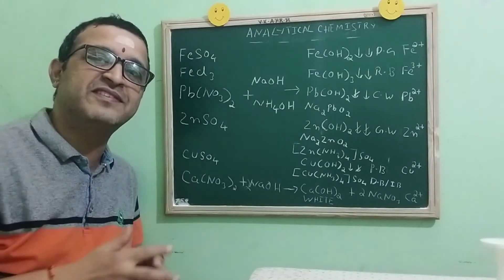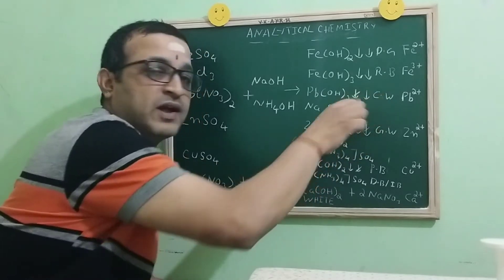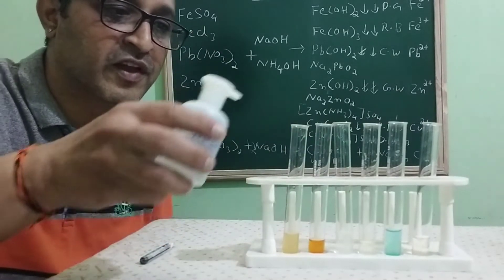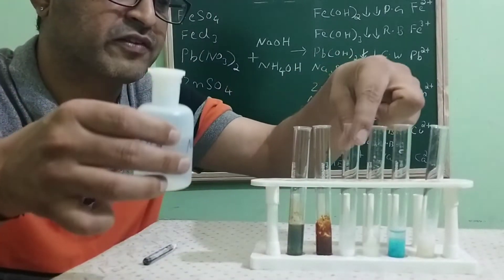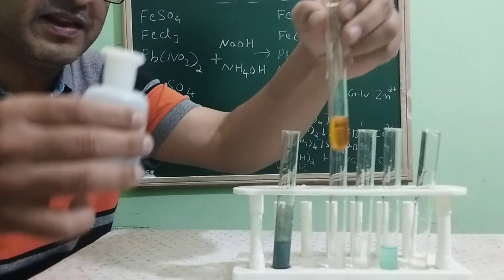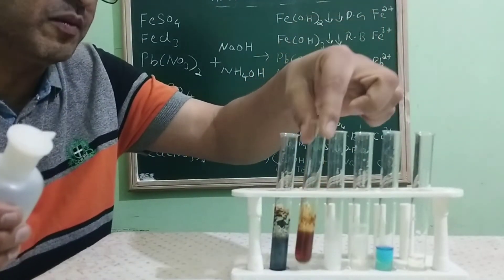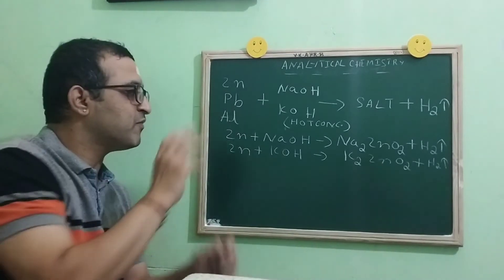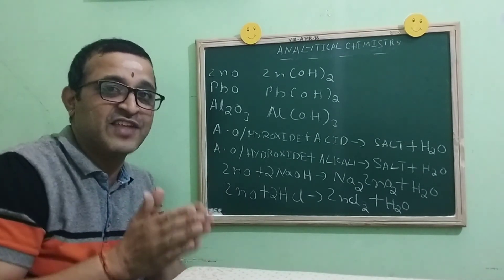ANALYTICAL CHEMISTRY REVISION ICSE CLASS X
COLOURS OF THE PRECIPITATE
IDENTIFICATION OF CATIONS
SOLUBILITY